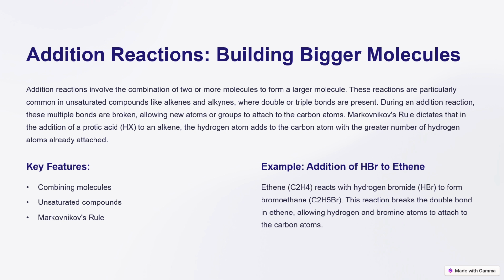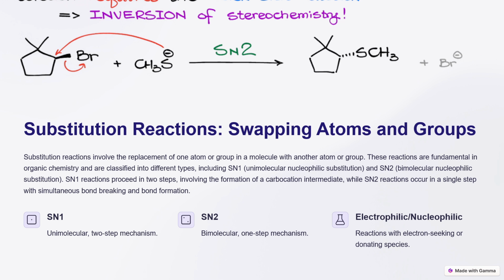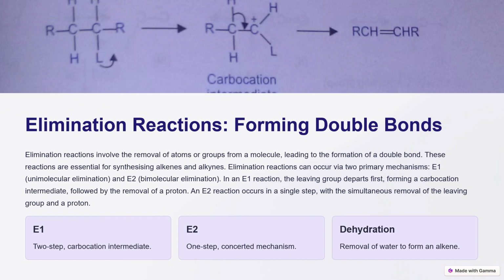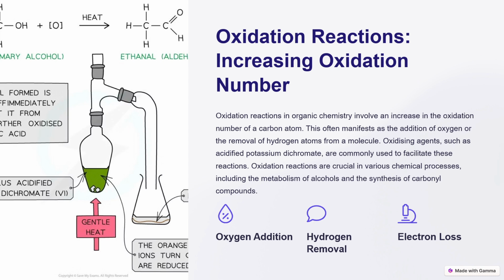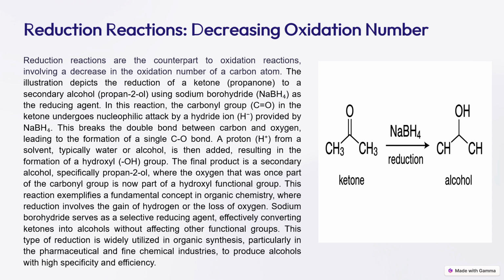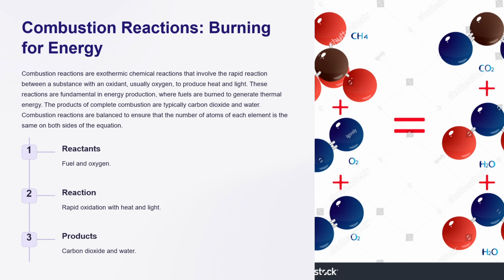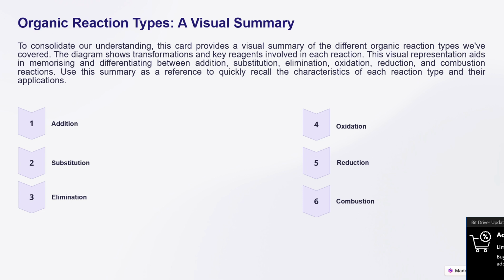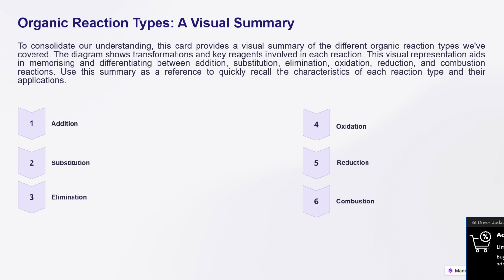Organic Reaction; Involving Organic Compounds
Organic reactions are fundamental to the field of chemistry, providing the building blocks for countless materials, medicines, and technologies. By understanding the principles and mechanisms of these reactions, we can unlock new possibilities for innovation and improve the quality of life.